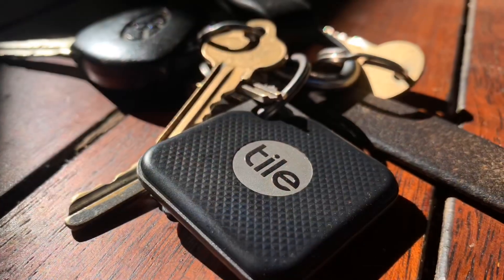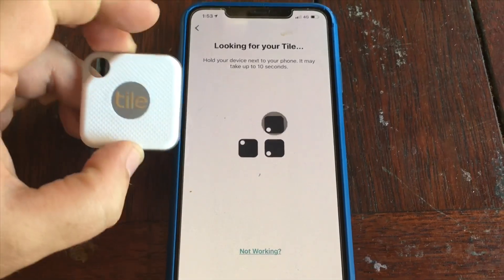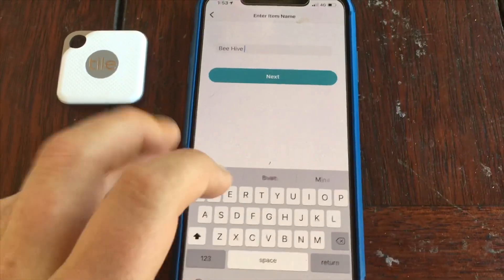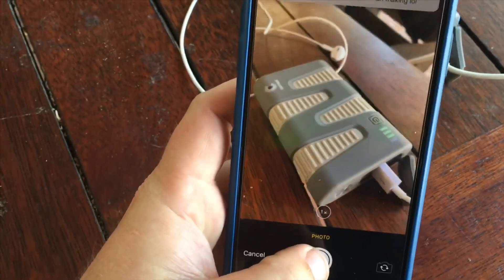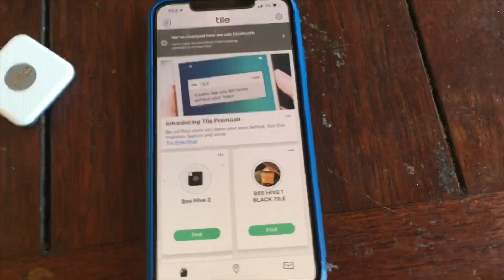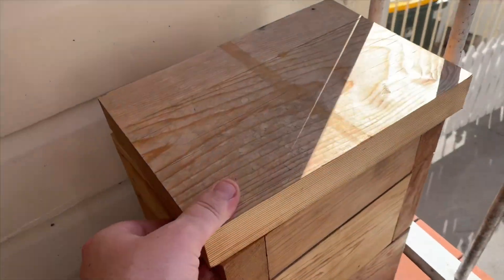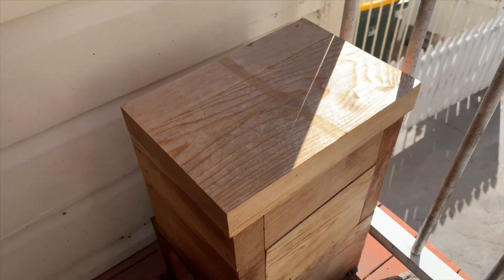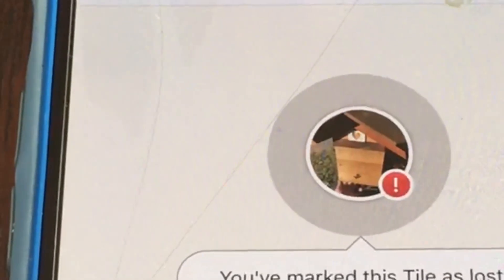Find Your Stolen Hive With Bluetooth Tracking 🐝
Here I test to see if i can find a stolen hive by bluetooth tracking alone.

GPS trackers

Why not take an online stingless bee keeping course